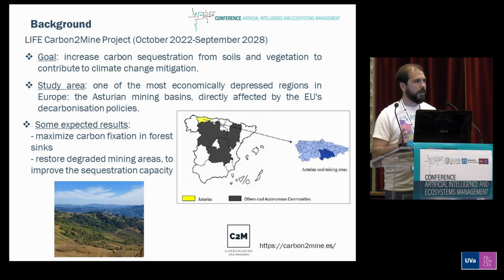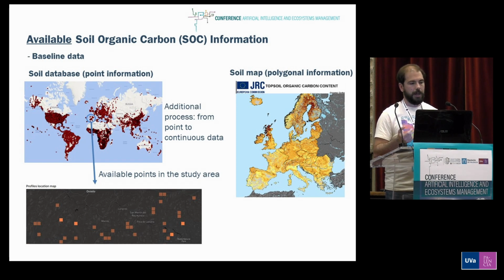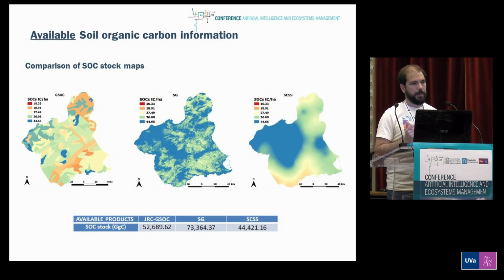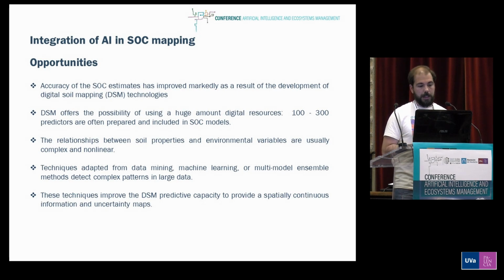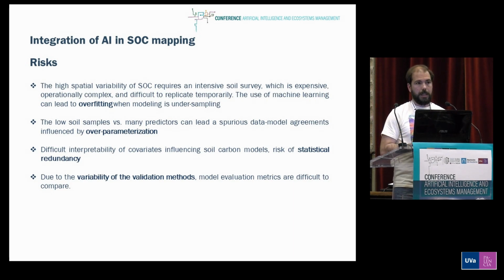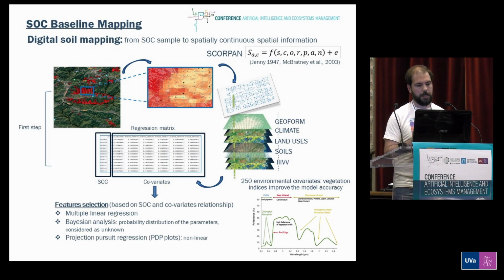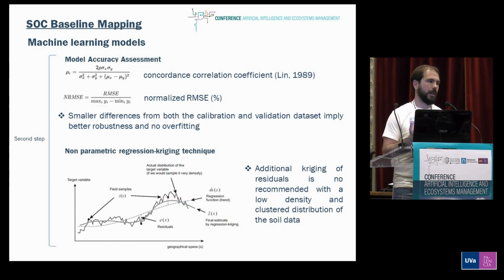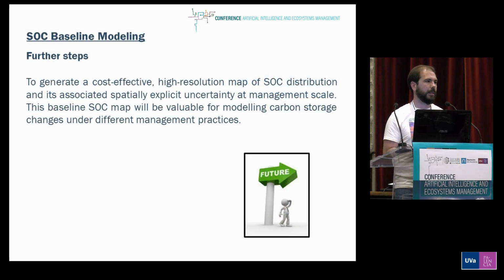Jorge Olivar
Baseline of Soil Organic Carbon in Mining Areas